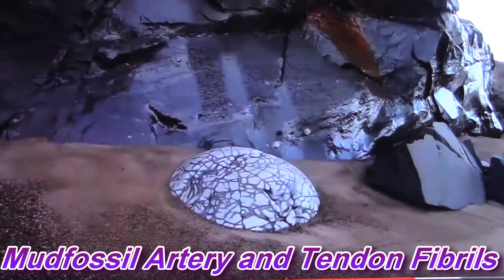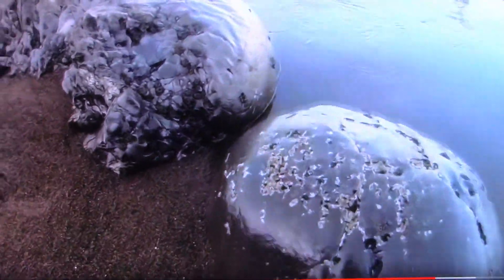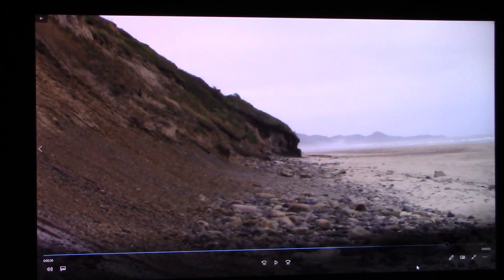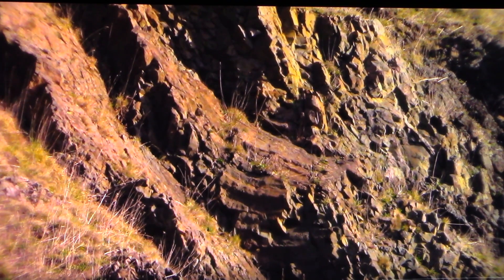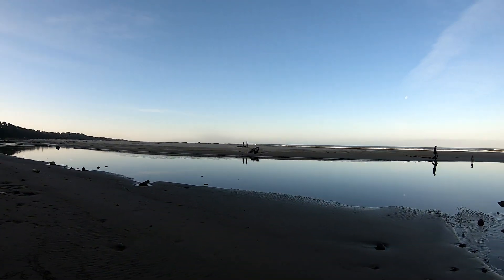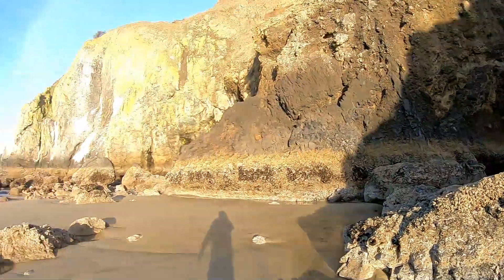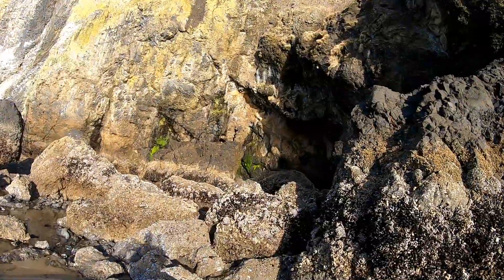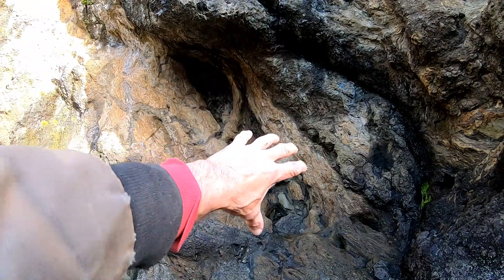Permineralized Artery,Tendon Balls and Tendon Fibrils.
There was something here before what we see now as the earth and heavens..What you see in this video has nothing to do with volcanic or basalt.This is biological ..The creation event is biological not geological.They are finding proteins in meteorites and comets now, and that is because it is biological and it was part of a living creature at one time. It appears the earth and heavens are created out of carcasses,one upon another.